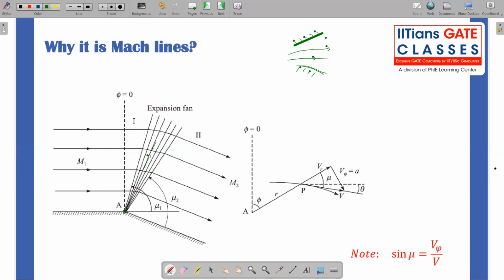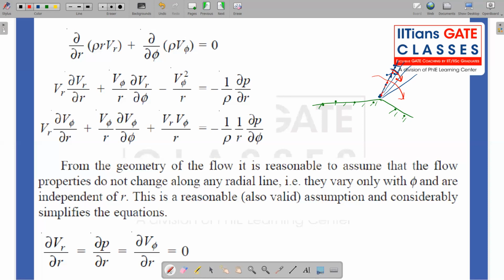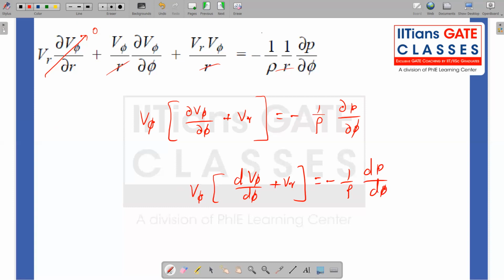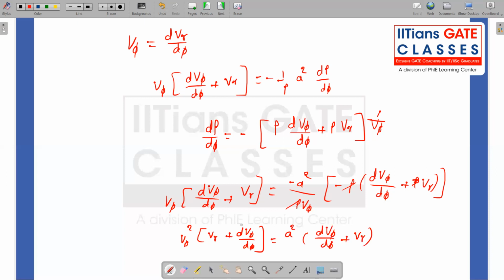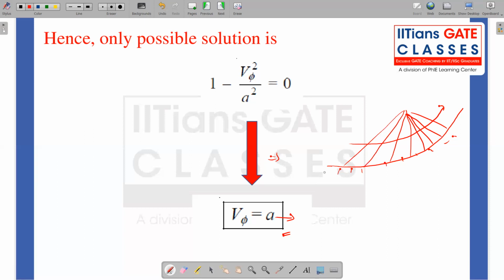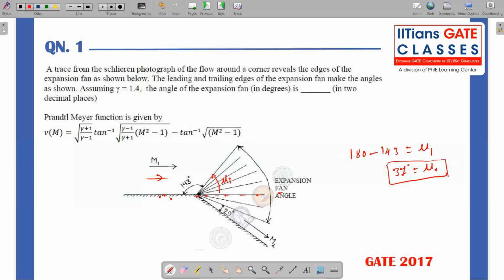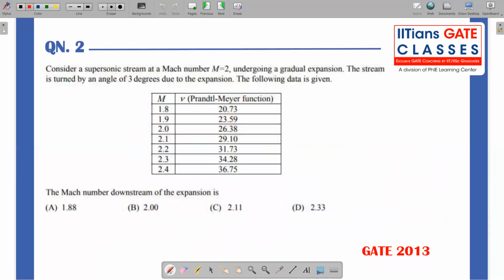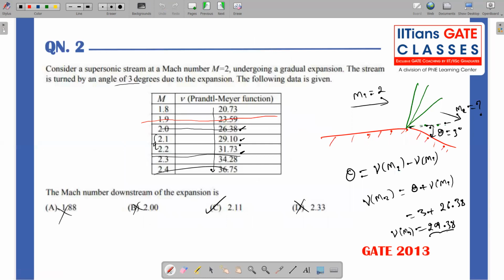Gas Dynamics | Expansion Waves Part - 2 L10 | GATE Aerospace Engineering Lectures | GATE AE Coaching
✅Salient Features
Regards,
Team IGC

🏆 GATE Result 🏆